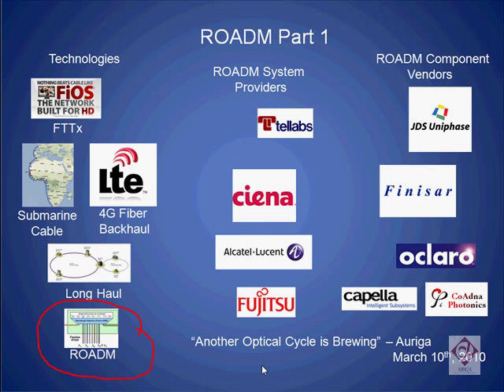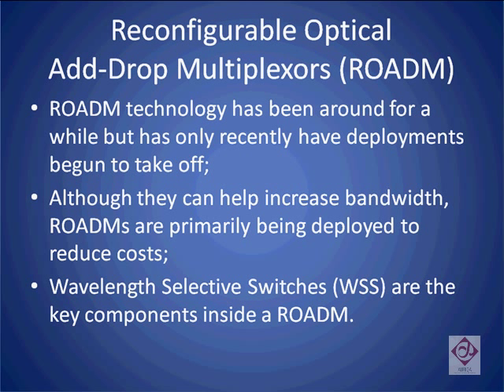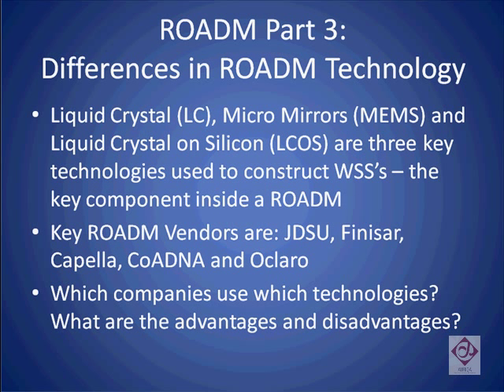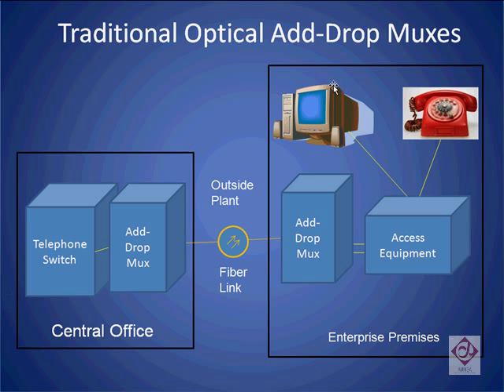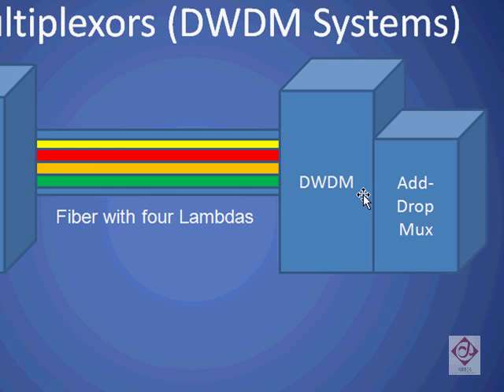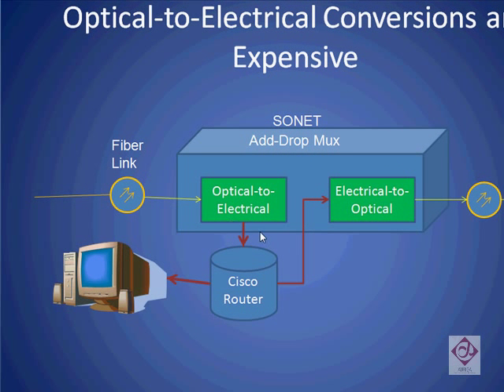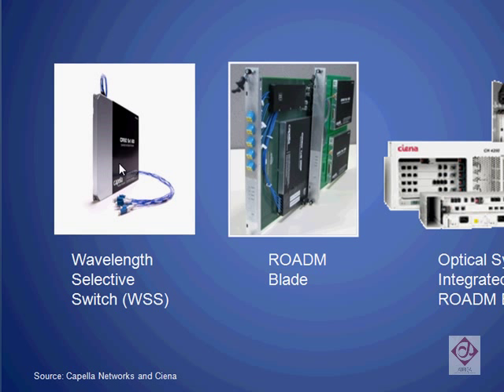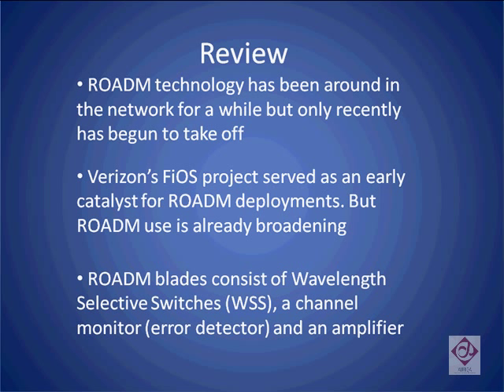ROADM Tutorial Par1 of 4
Final Draft of ROADM Tutorial Part 1 of 4